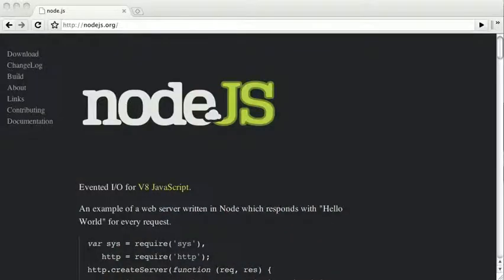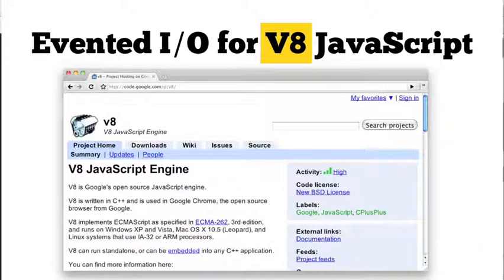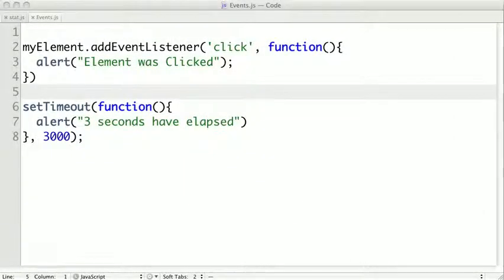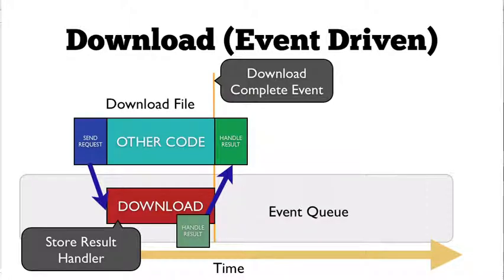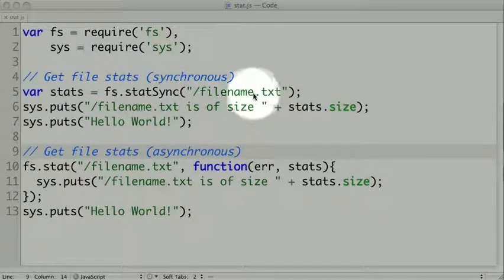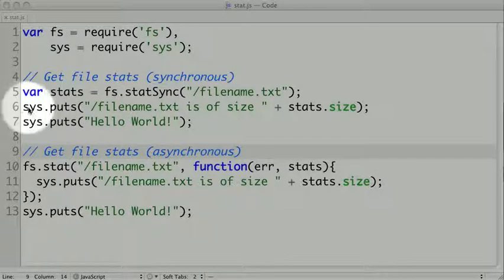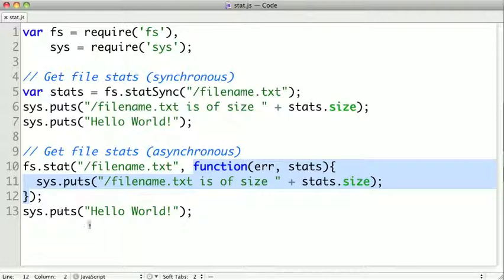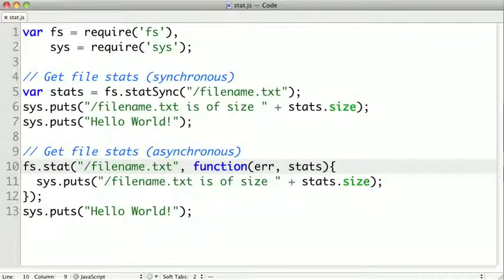JavaScript_ Node.js_ Introduction